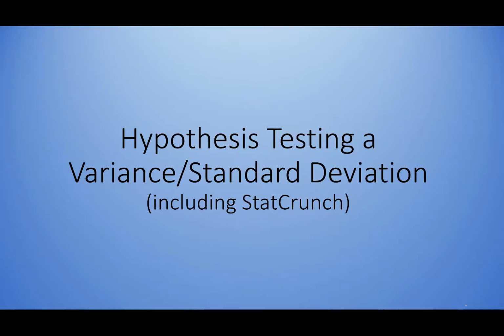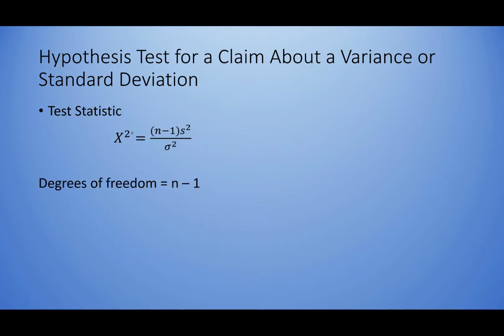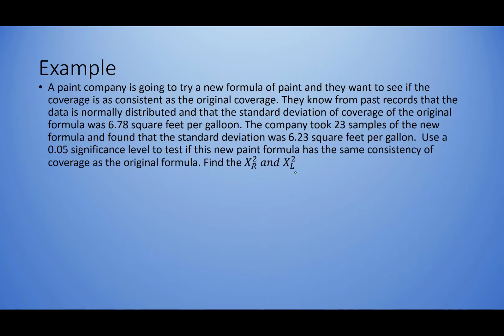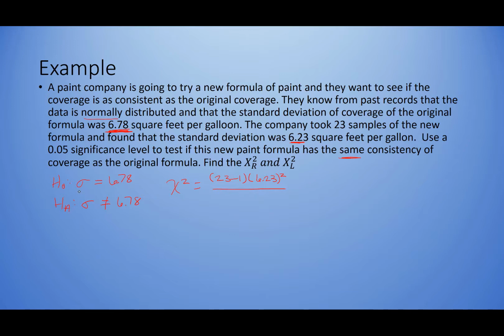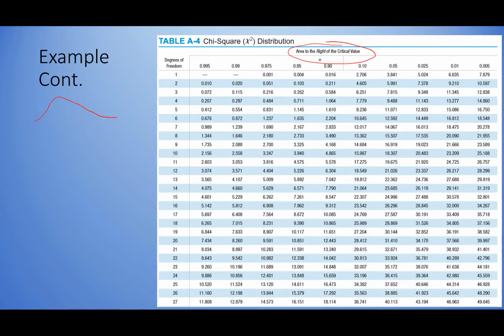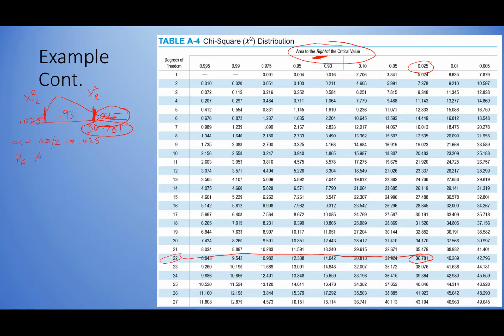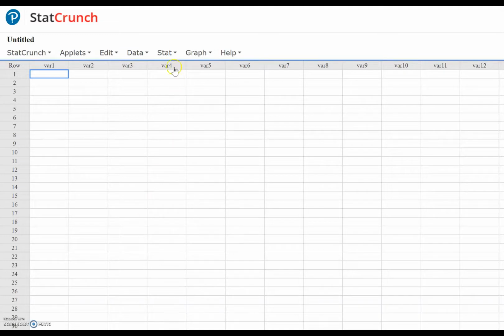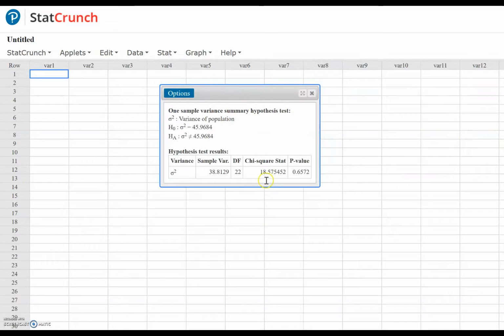Hypothesis Testing One Variance Standard Deviation (with StatCrunch)